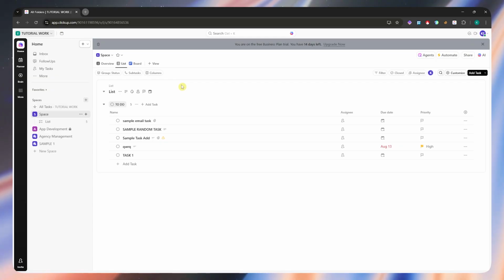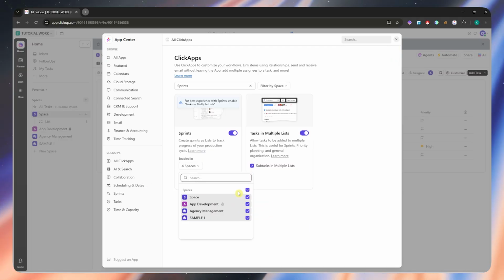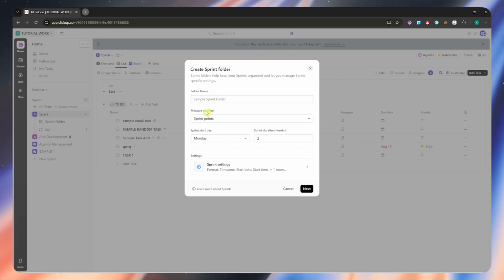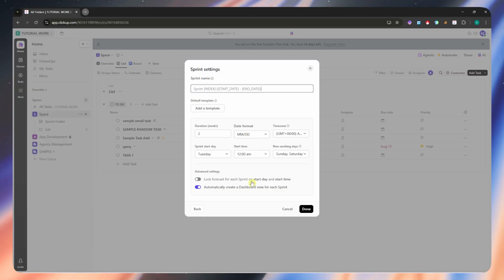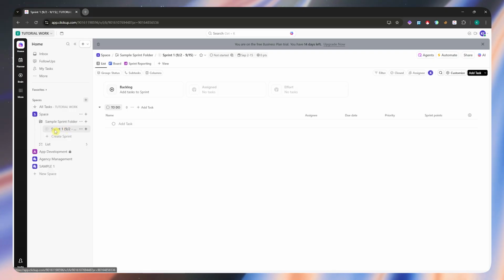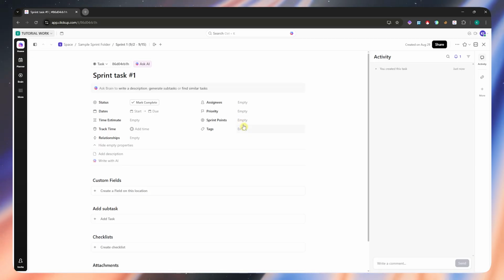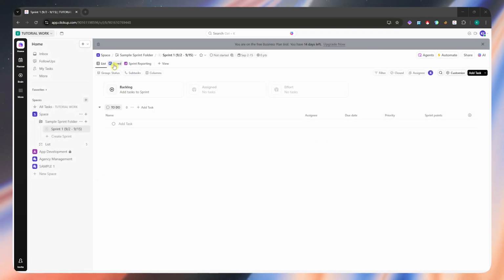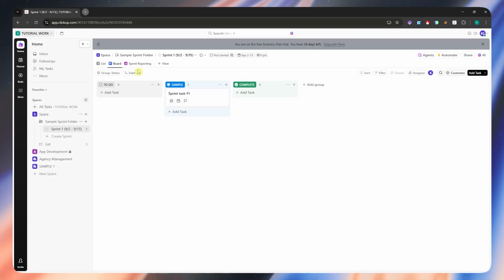How to Set Up Sprints in ClickUp | Step-by-Step Agile Tutorial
Want to run Agile workflows inside ClickUp? 🚀 In this step-by-step tutorial, I’ll show you exactly how to set up sprints in ClickUp — perfect for product managers, agile teams, and project managers who want to stay organized and deliver faster.

In this ClickUp sprint tutorial, you’ll learn:
0:00 – Set up Sprints in ClickUp
0:02 – Enable Sprints in ClickUp
0:43 – Create a Sprint Folder & Configure Settings
2:01 – Add Tasks with Sprint Points
2:52 – Manage Tasks in Board View
3:13 – Closing a Sprint (Archive, Roll Over, Complete)

Whether you’re brand new to Agile or just moving your workflow into ClickUp, this guide will help you plan, run, and track sprints effectively.

👉 Watch until the end to see pro tips for keeping your team aligned and hitting sprint goals every time.